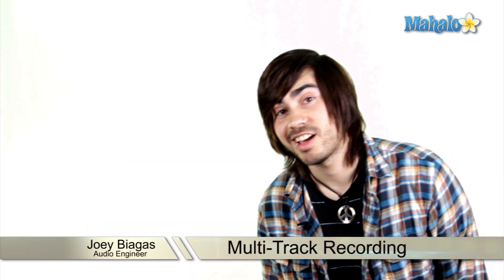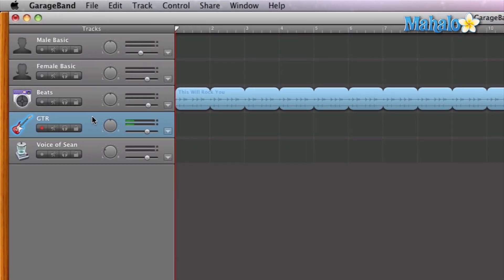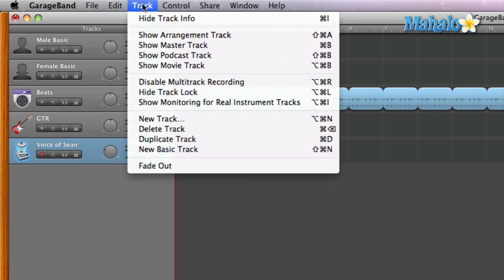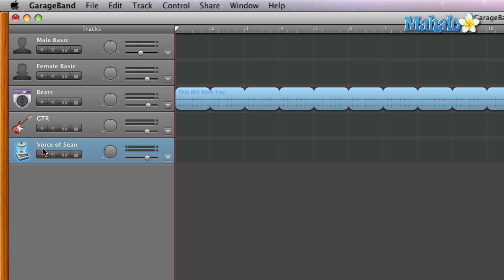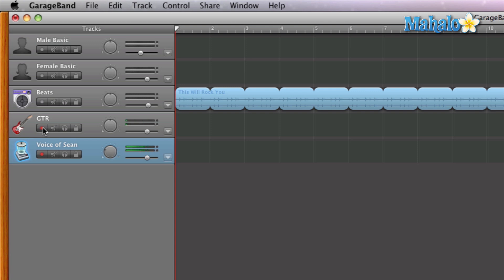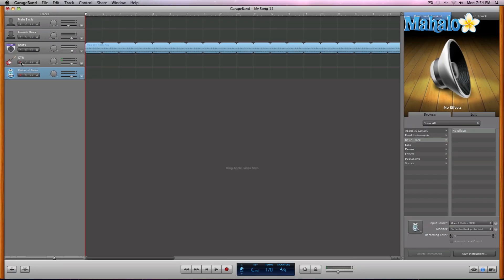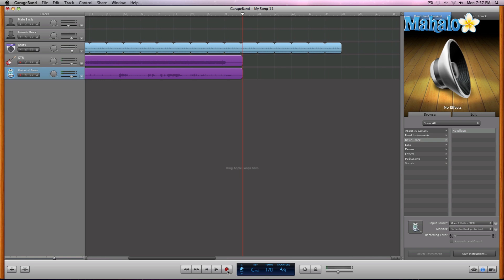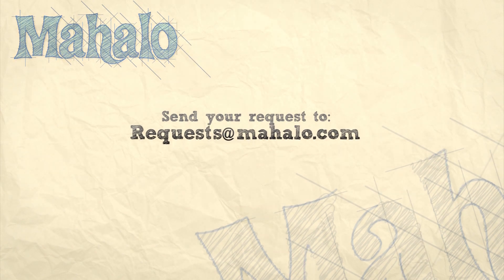GarageBand Tutorial - Multi-Track Recording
Mahalo's expert Joey Biagas demonstrates how to record two tracks at once in GarageBand.

Multi-track recording is useful for using more than one input to record several tracks at once. Joey demonstrates recording a guitar track and a voice track together.